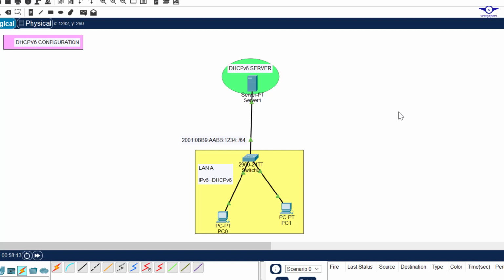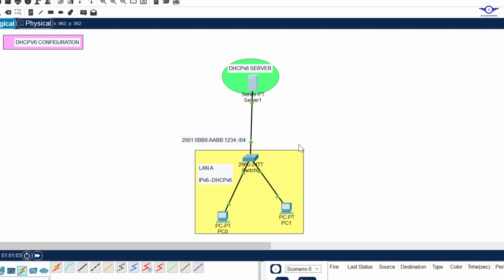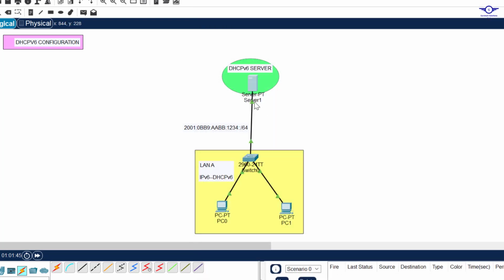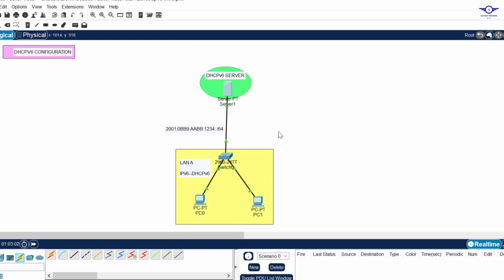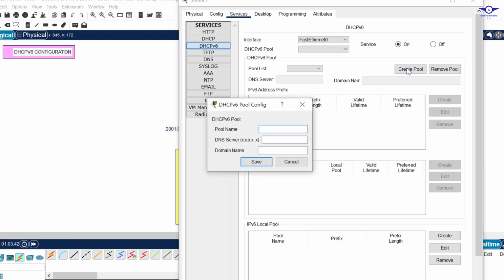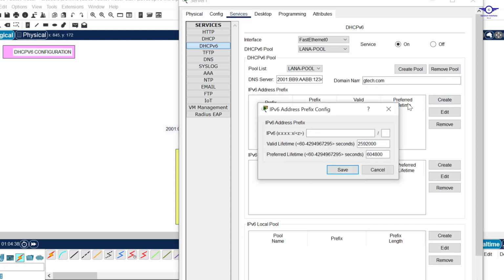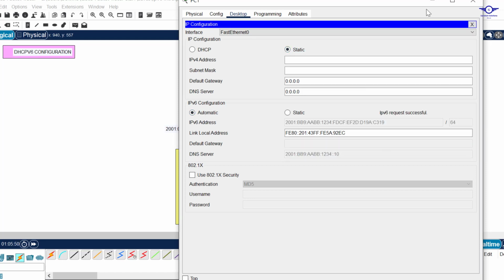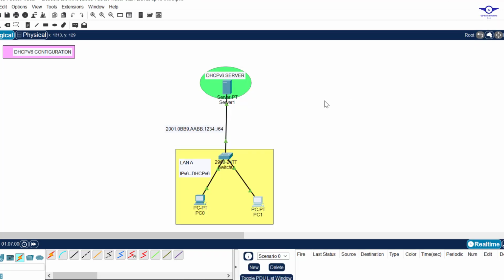CCNA DAY 51: Configuring the Stateful DHCPv6 Server on a Dedicated Server | IPv6 DHCPv6 Server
IPv6 Introduction
How to Configure IPv6 on a Cisco Router
IPv6 Global Unicast Address-GUA & Link-local Addresses
IPv6 Stateful DHCPv6 using dedicated DHCP device
DHCPv6 Server Stateless Autoconfiguration
SLAAC and Stateless DHCPv6
Configuring a Router as a Stateless DHCPv6 Server
DHCPv6 Configuration: SLAAC, Stateless and Stateful
IPv6 Configuration on Cisco Packet Tracer
How to Configure IPv6 on CISCO Router
Configuring a link-local IPv6 address on an interface
Understand the IPv6 Link-Local Address
Manually Configuring IPv6 Addresses on an Interface
GUA and LLA Static Configuration - IPv6 Addressing

2. Direct contact Links